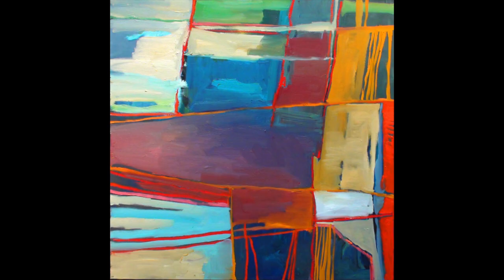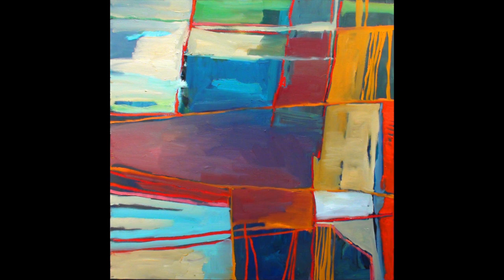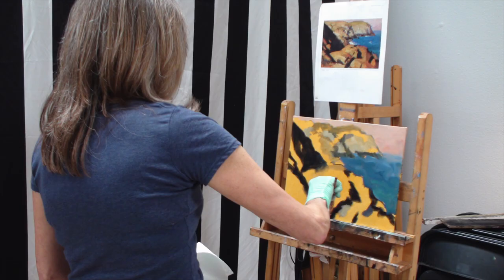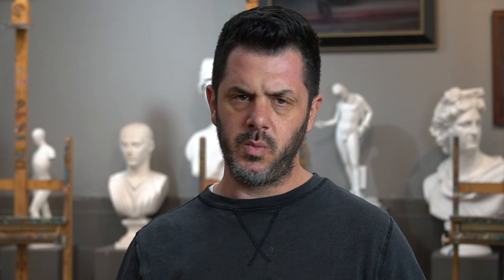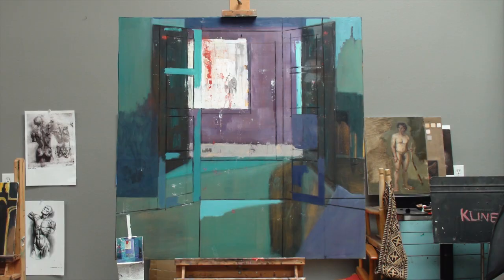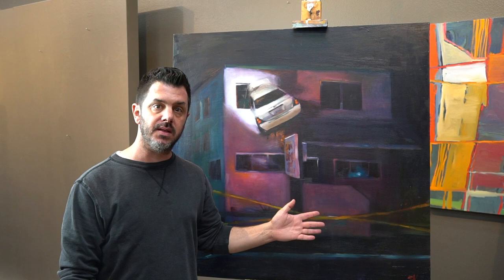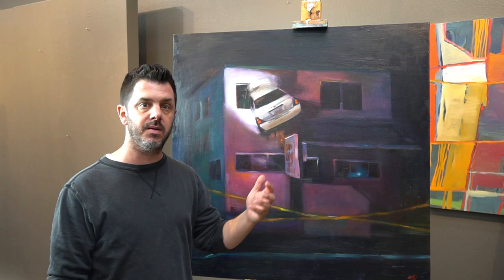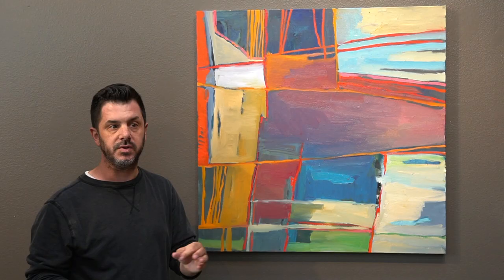Meet Our Abstract Painting Instructor Scott Yeskel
This is the perfect workshop for abstract artists looking to build a body of work while still learning new skills to incorporate into their paintings together with master artist Scott Yeskel.

Both oil and acrylic painters, all levels & ages welcome!!